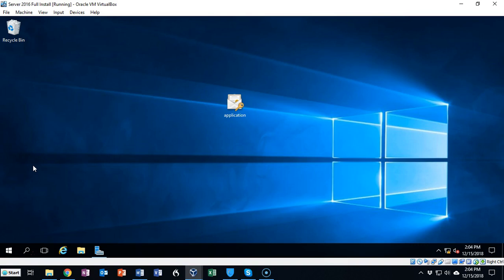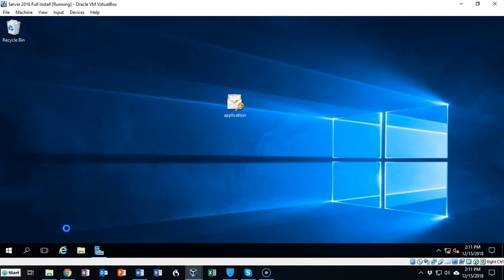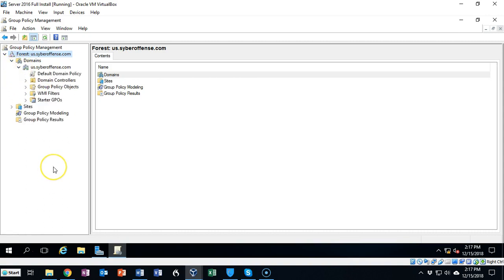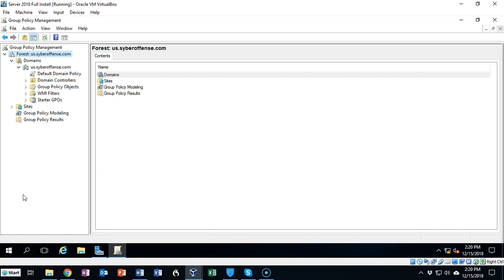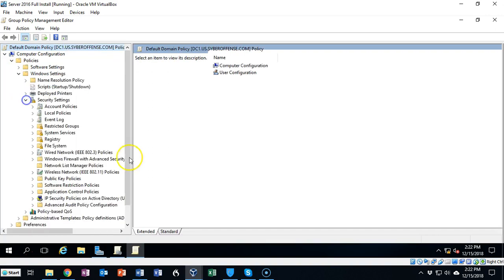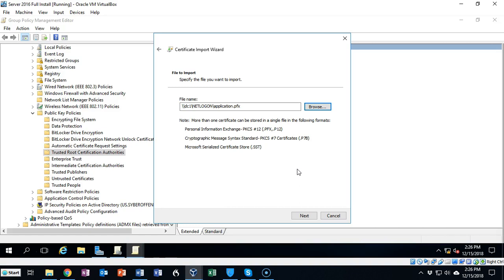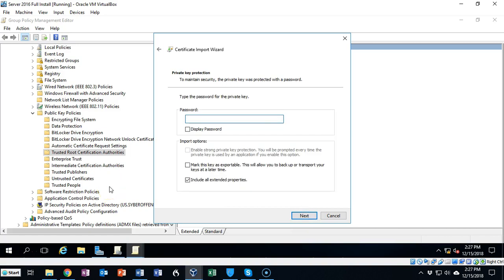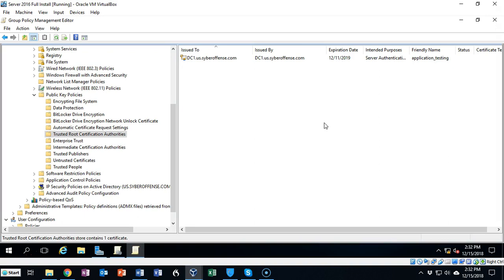Configure Group Policy to Trust a Self-Signed Certificate